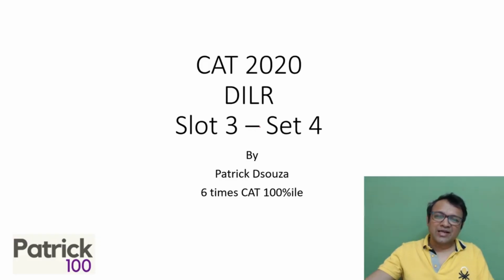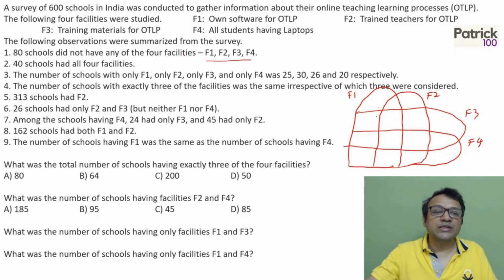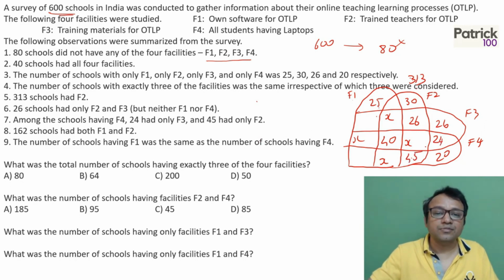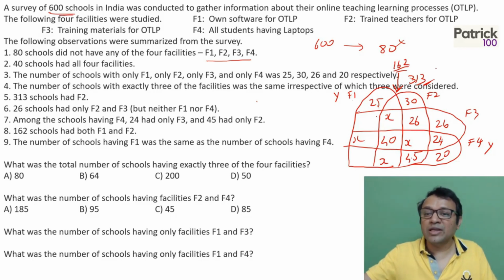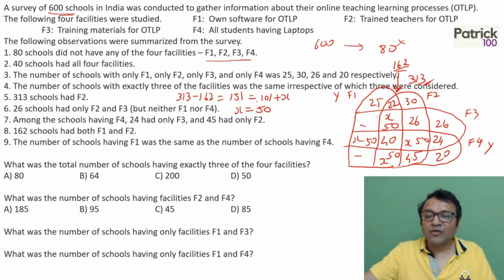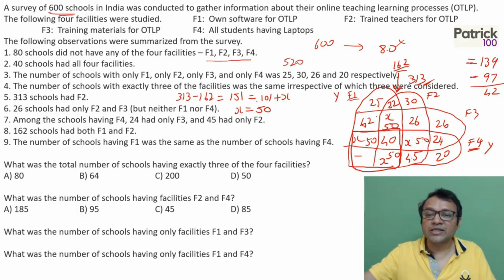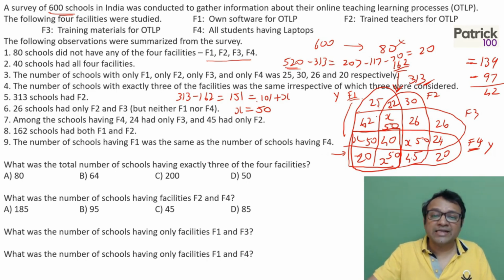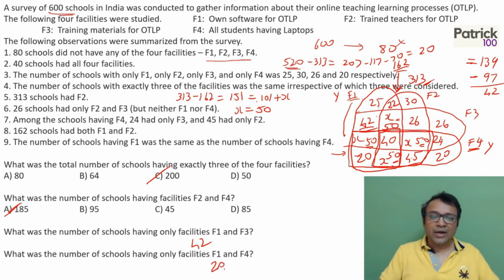CAT 2020 Paper Solutions - DILR | Slot 3 - Part 4 | Patrick Dsouza | 6 times CAT 100%ile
In this video, Patrick solves 2020 CAT slot 3 DILR Section and shares his approaches and methods of solving the sets.

“Whatever you want to do, if you want to be great at it, you have to love it and be able to make sacrifices for it. ” - Maya Angelou

Online Courses
CAT Mentorship

Online Workshops
XAT
CET
CMAT
SNAP
NMAT
TISS

Test Series
CAT
CET
TISS